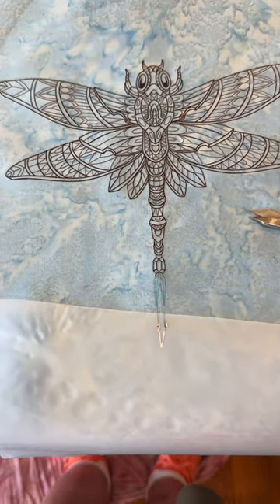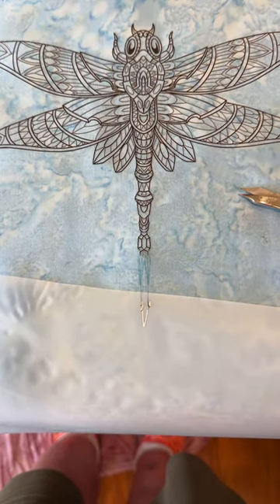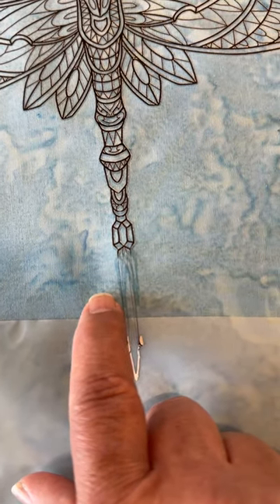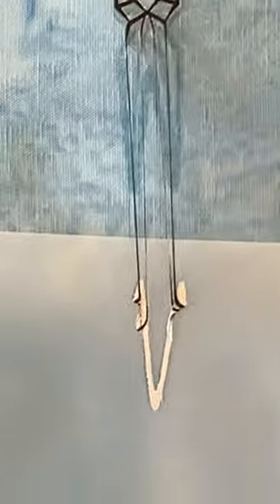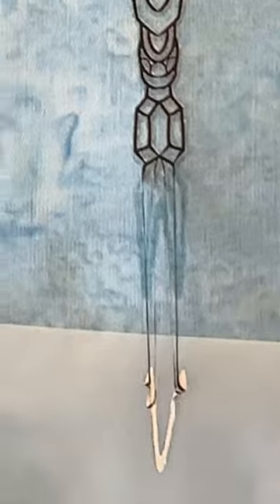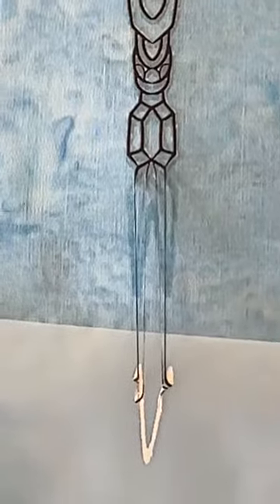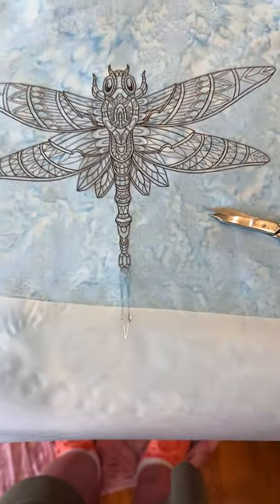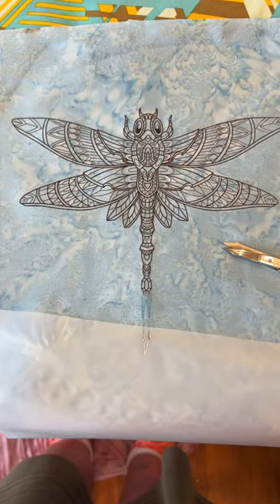Common mistakes made when applying a DTF!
The mistake that I display in this video is a very common mistake. It boils down to not having consistent pressure nor consistent heat. This video will discuss what to do and how you might be able to recover with a small mistake such as this one.